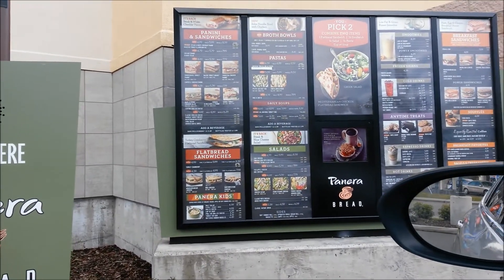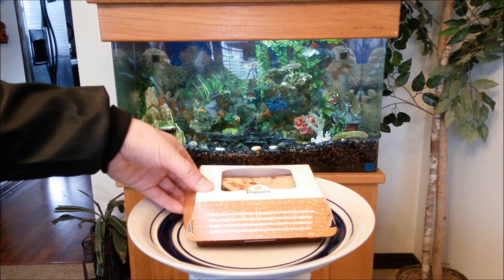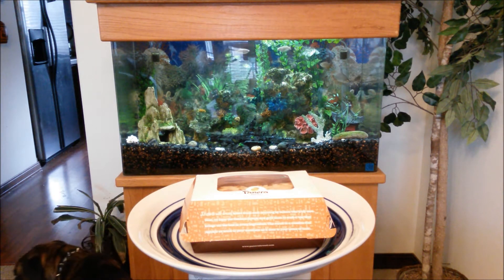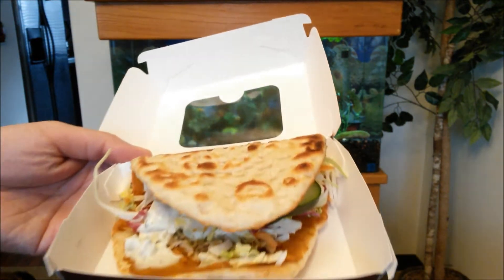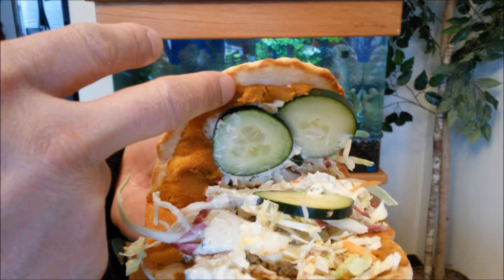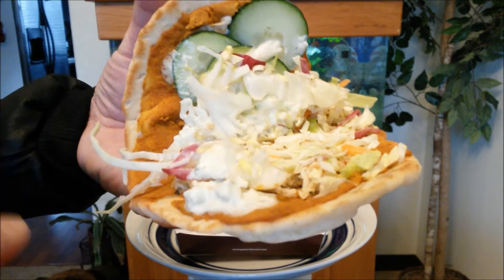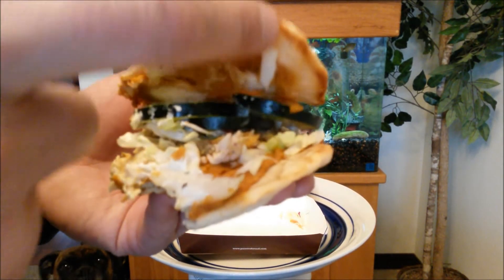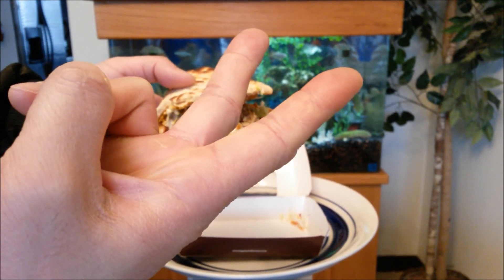Panera Bread Mediterranean Chicken Flatbread Sandwich Review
Today I'm reviewing Panera Bread Mediterranean Chicken Flatbread Sandwich!